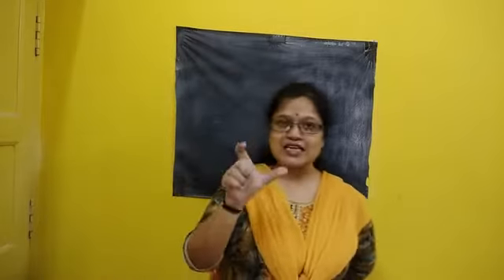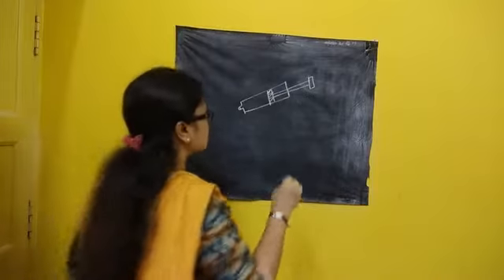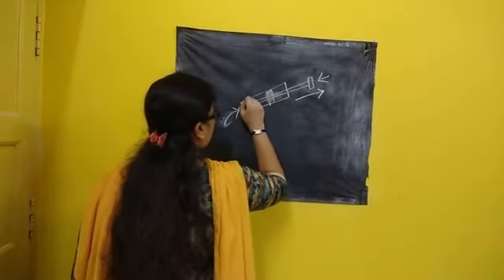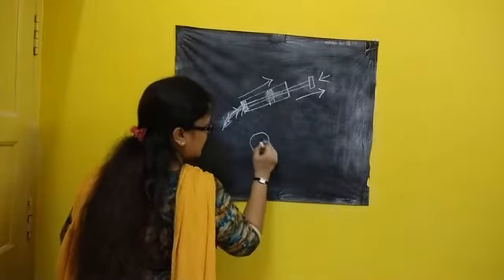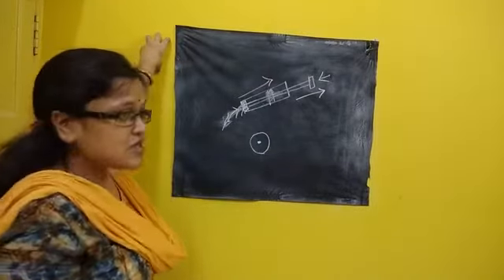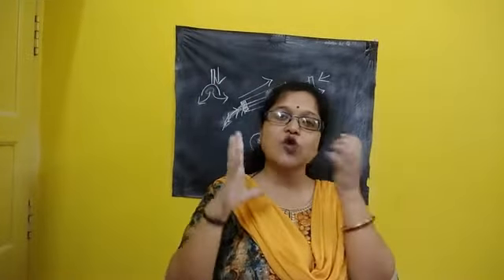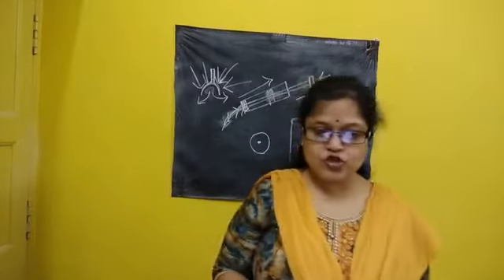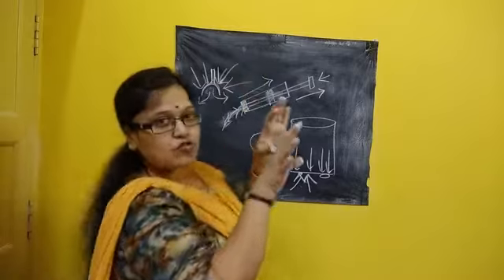Class 8II Force and pressure II Part 10